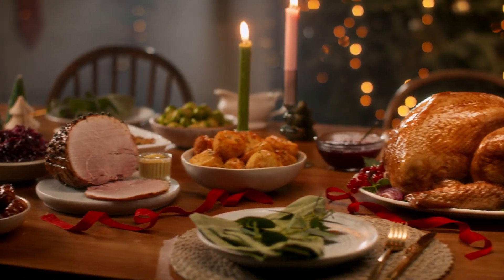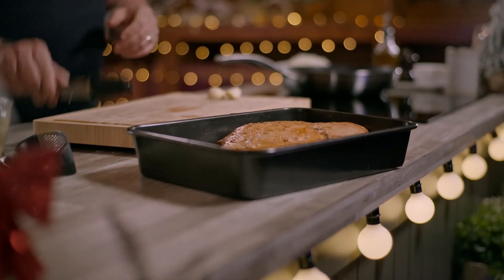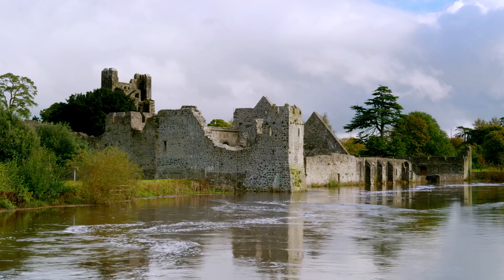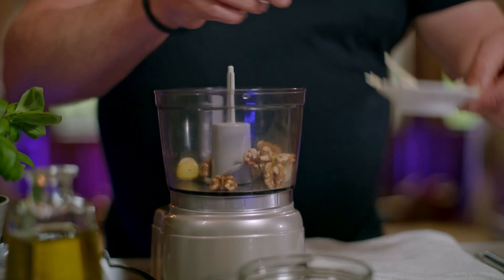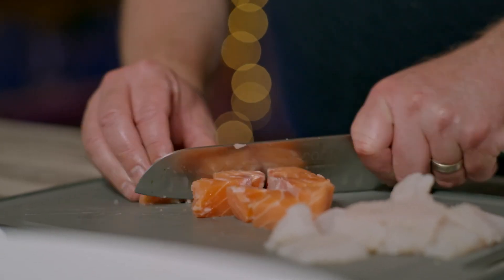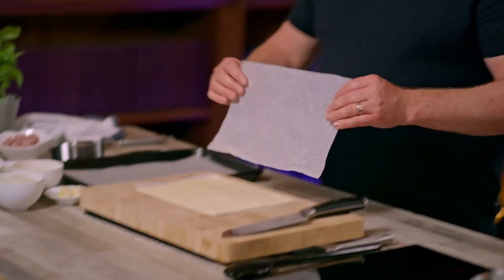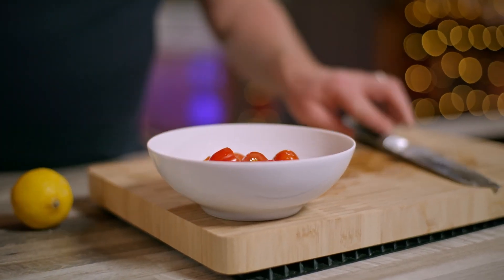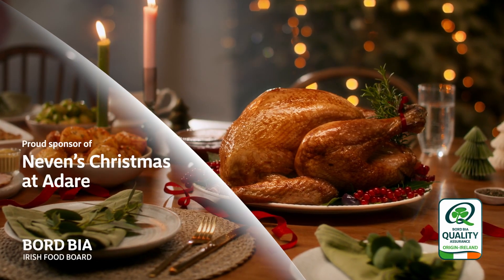Neven's Christmas in Adare 2023 - Episode 2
In the second episode of Neven's Christmas in Adare, Neven prepares more delicious festive recipes, including a Seafood and Leek Gratin and Garlic Mushroom and Ham Vol au Vents!

If you are wondering what to cook this Christmas, check out these recipes and more

When shopping this Christmas, always look for the Bord Bia Quality Mark.